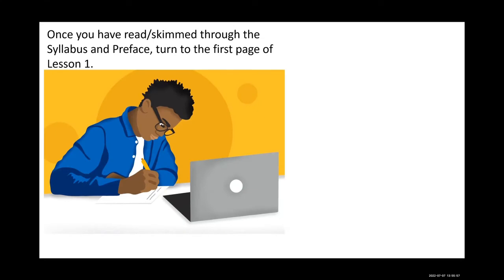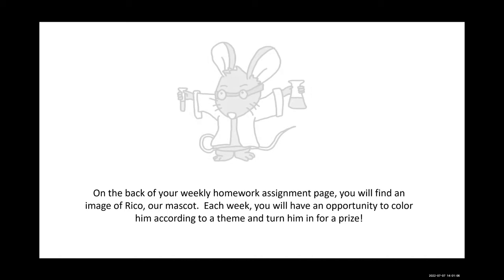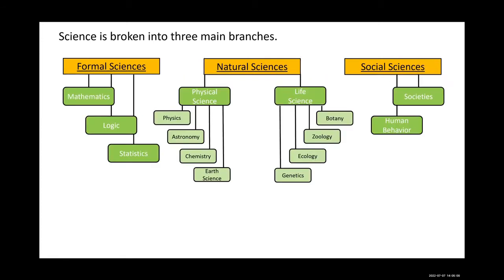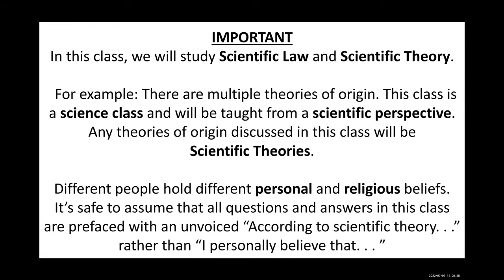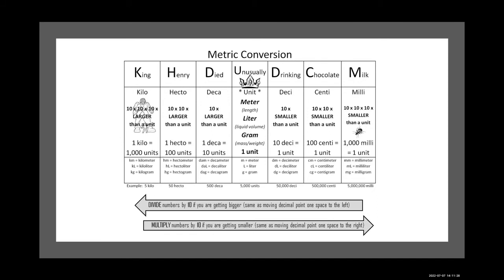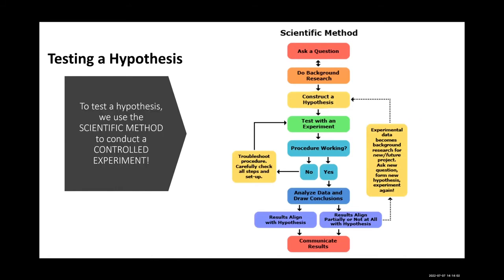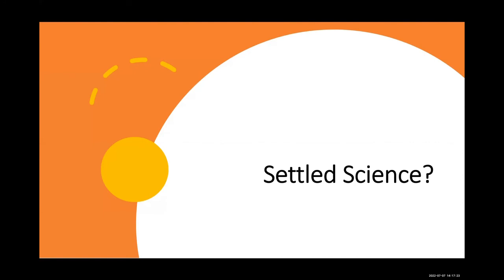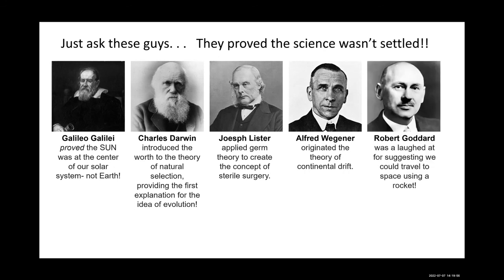Earth Science, Lesson 1 Supplement, 2022 2023